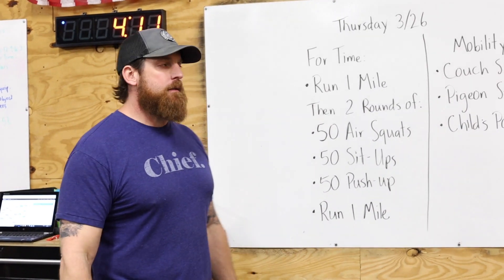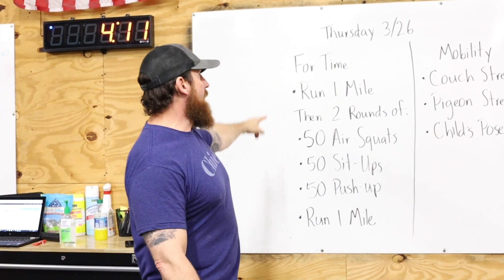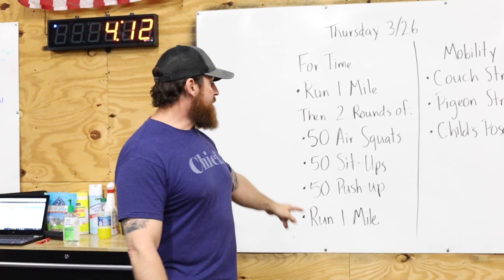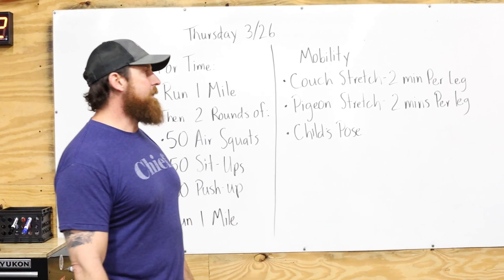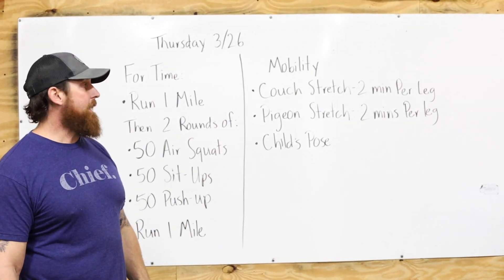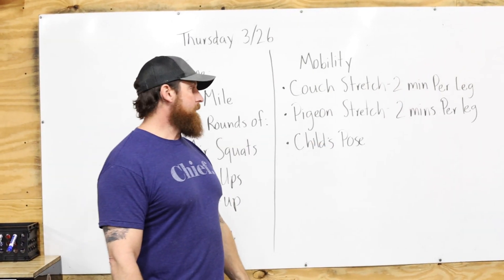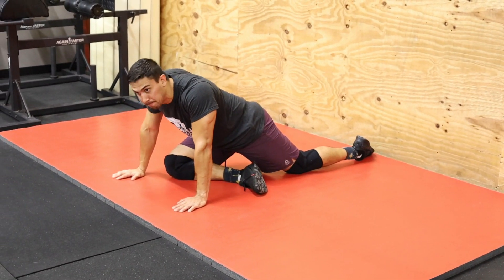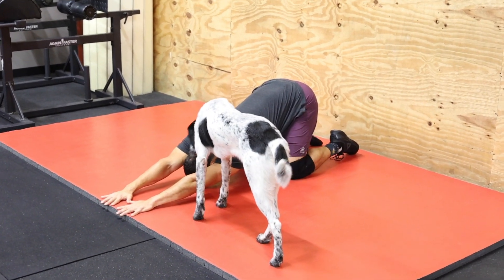CFC WOD For THURSDAY 03.26.2020